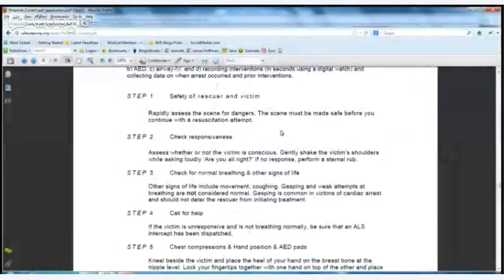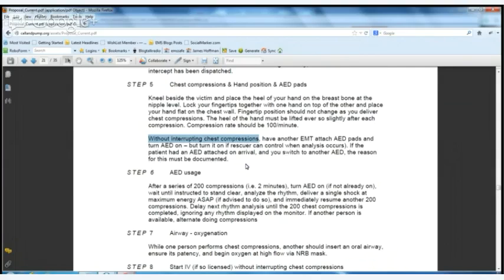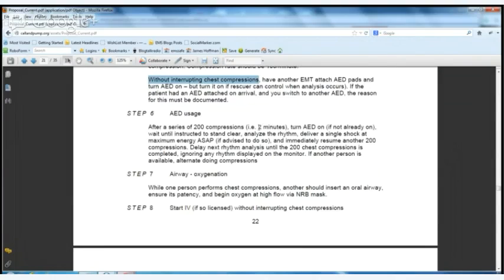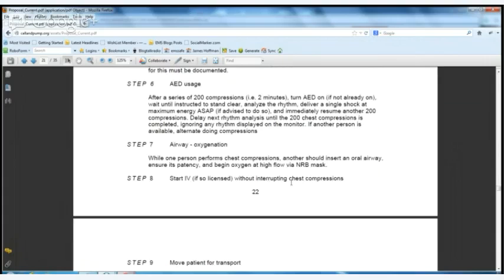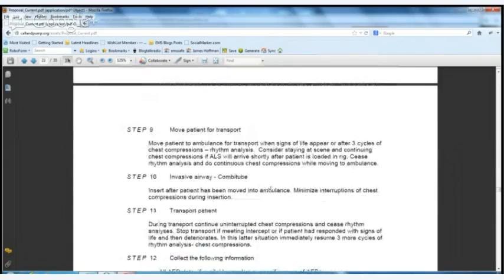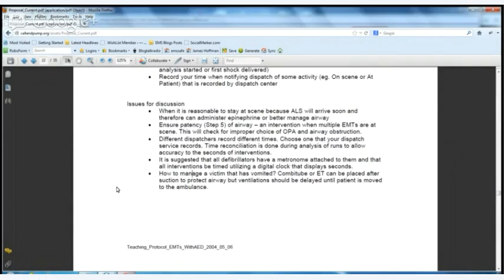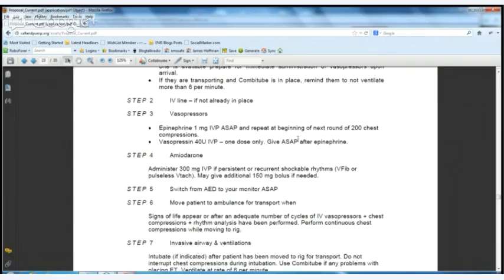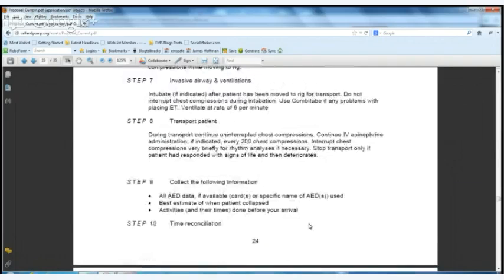CPR vs. CCR | EMS Questions | WWJD 2/7/13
CPR vs. CCR. While similar there is a difference and use of CCR or cardiocerebral resuscitation is shown to improve outcomes of cardiac related deaths in the out of hospital setting. Many paramedics and EMT's now focus on CCR via their EMS systems protocols.